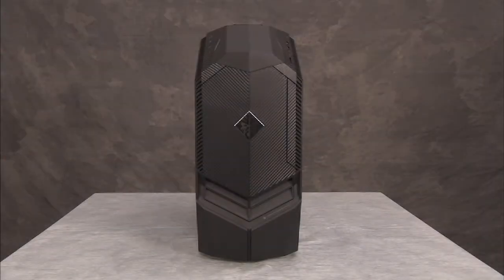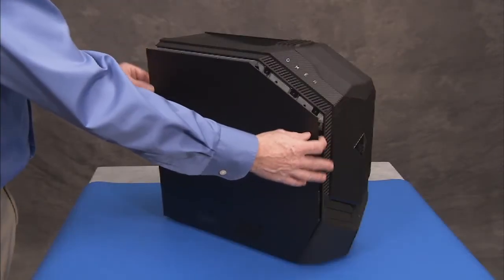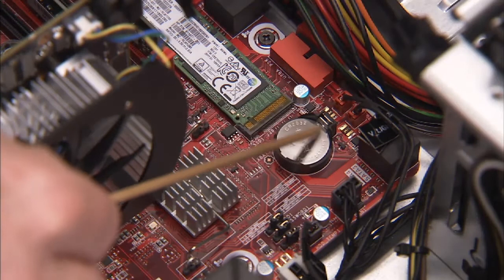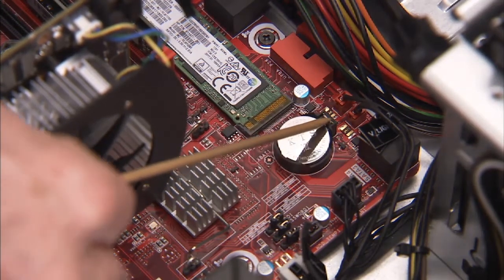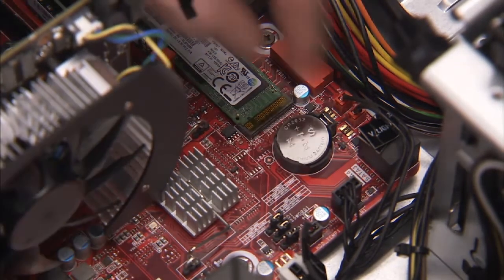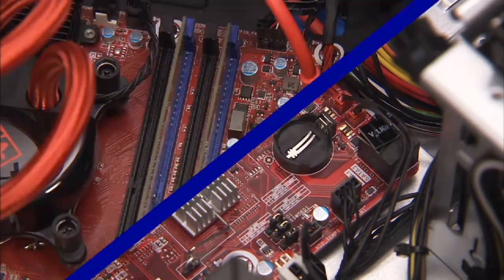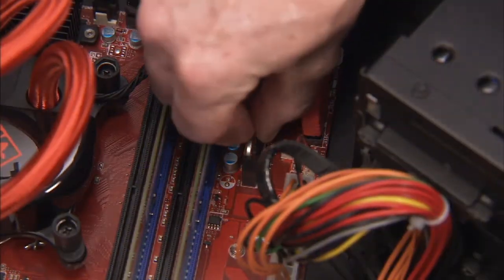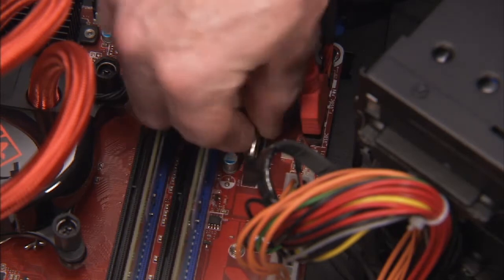Restoring the CMOS Factory Settings | HP OMEN 880 Gaming PC | HP Support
Learn how to restore the CMOS factory settings on the HP OMEN 880 Gaming PC.